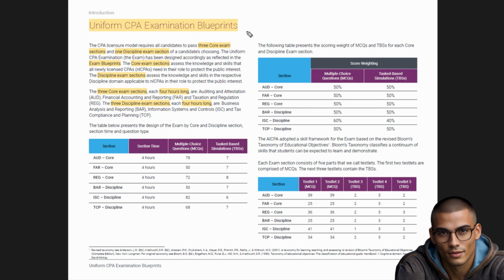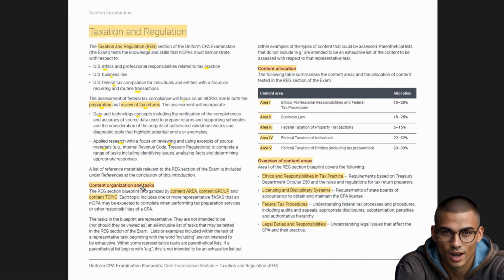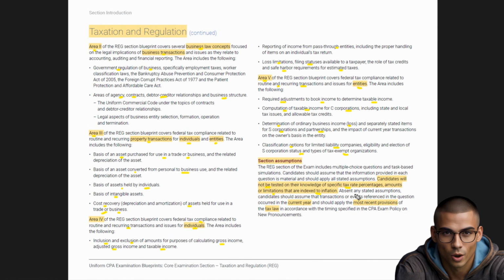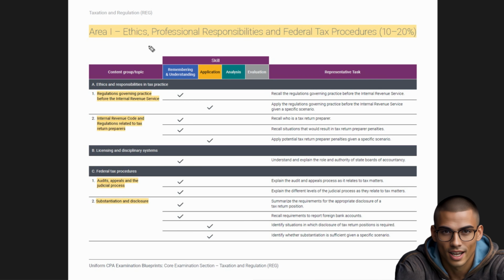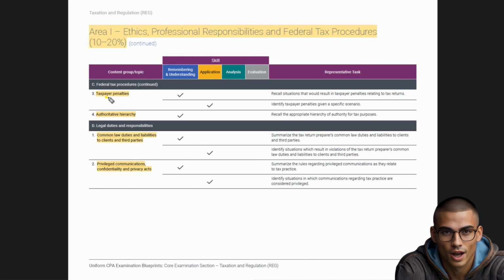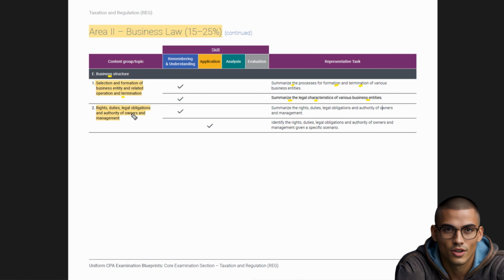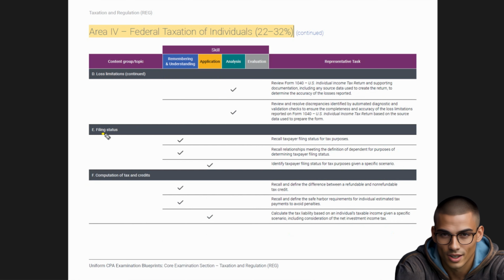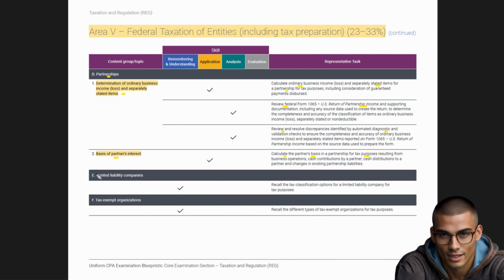2025 REG Exam Guide: Complete CPA Exam Blueprint for Taxation & Regulation | Breezy CPA Review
Breezy CPA – Your "Certified Public Accountant" is here to break down the REG section of the CPA exam, using the official AICPA Blueprint as your ultimate study guide. Whether you’re just starting out or fine-tuning your review, this video will help you zero in on the topics, tasks, and skill levels that matter most come exam day.

In This Video, You'll Learn:
✅ What the AICPA REG Blueprint is and how it streamlines your study plan
✅ The five content areas tested in REG—from ethics to federal taxation
✅ Practical examples of what you’ll need to know, including tax calculations & legal responsibilities
✅ How skill levels like application and analysis show up in REG questions
✅ Study tips to help you align your prep with the Blueprint & avoid wasting time on low-priority areas

Thank You "ALL" For Supporting Our Channel! 🤗